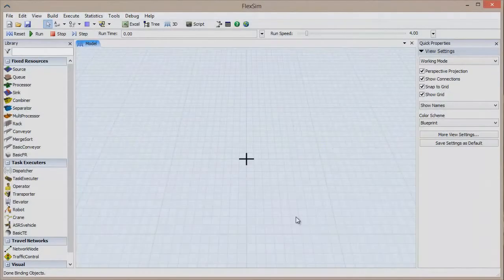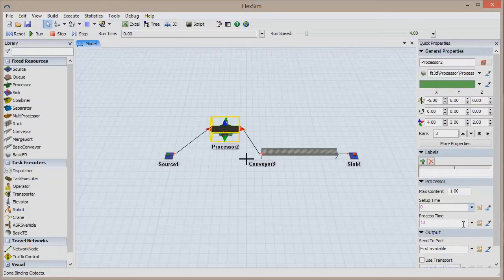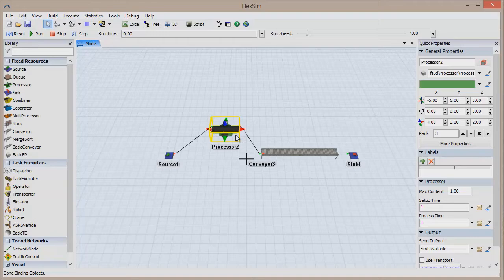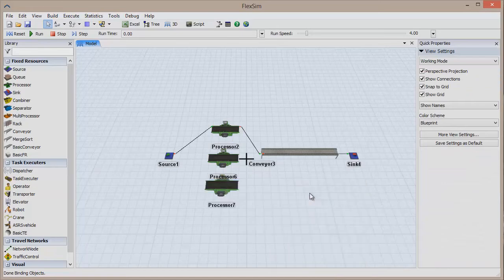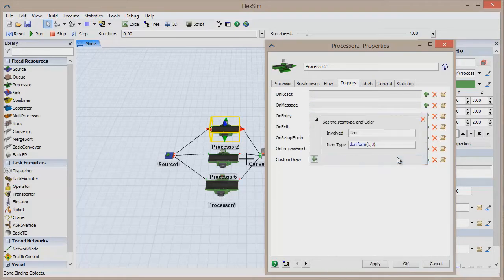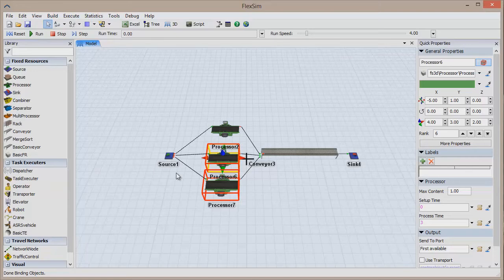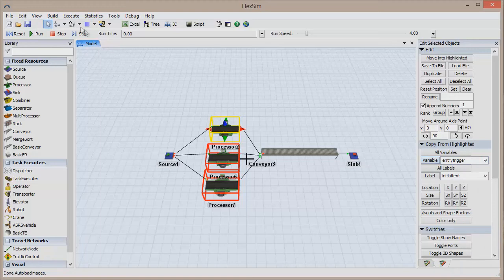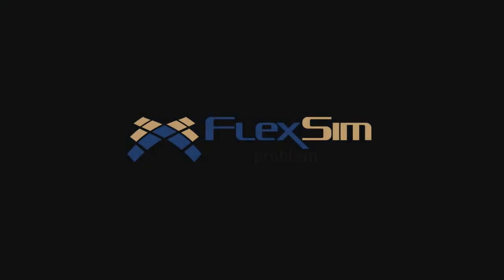FlexSim - Dica de como duplicar objetos no FlexSim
Neste video, nós iremos mostrar algumas formas fáceis e rápidas de duplicar objetos em um modelo de simulação.
Vamos iniciar criando um modelo simples. Arraste um source, um processor, um conveyor e um sink. Conecte os objetos iniciando do source até o sink. Clique no source para acessar a janela Quick Properties e configure o "Inter-Arrivaltime" com 0, dando-nos um fornecimento infinito de flowitems. Na janela de Quick Properties, altere seu "Process Time" para 3. Se você clicar em "Reset" e "Run", você verá o equipamento iniciar o processamento dos items em um ritmo rápido. Vamos adicionar alguns outros equipamentos para o modelo, e nós queremos que eles sejam idênticos ao primeiro processor. Eu sei que tudo o que realmente precisamos é uma mudança simples no tempo de processamento, mas, na maioria dos modelos, os objetos tem muitos parâmetros que foram personalizados, e portanto, a duplicação é a melhor opção.
Para copiar, simplesmente clique sobre o processor para destacá-lo; isto é registrado por uma caixa em amarelo ao redor do objeto. Mantenha pressionado a tecla "Ctrl" e pressione "C" de seu teclado. Então, movimente o seu mouse para a posição que você quiser fazer a cópia e pressione "Ctrl + V" de seu teclado. Como de normal, o processor foi duplicado, mantendo todos seus parâmetros. Alternativamente, você pode clicar com o botão direito do mouse sobre um objeto, selecionar "Edit" e então clicar em "Copy" para copiar um objeto. Clique com o botão direito do mouse em qualquer lugar no ModelView, e aponte em "Edit", e então clique "Paste" para duplicar um objeto na localização atual.
Conecte nossos dois processors no modelo, e então reset e execute. Todos os processors tem o mesmo tempo de processamento, então eles estão movimentando flowitems (entidades) a uma taxa elevada. Mas digamos que nós terminamos de editar um dos processors? Dê um duplo clique sobre o primeiro processors para abrir sua janela de propriedades e então encontre a guia "Triggers". Clique sobre o sinal positivo em verde para adicionar uma ação na trigger "OnEntry", e selecione "Set Itemtype and Color" da lista. Clique em "Ok" para salvar e feche a janela.
Se você resetar e rodar o modelo, você verá que somente um dos processors está produzindo items coloridos. Nós podemos editar isto e qualquer outro parâmetro para dentro dos demais processors sem a necessidade de deletar e recriá-los. Primeiro, nós necessitamos selecionar os objetos que nós queremos copiar para ele as propriedades. Mantenha pressionado o botão "Ctrl" e clique para selecionar os outros dois processors. Tenha em mente que o os objetos selecionados sempre terão uma caixa vermelha ao redor, mesmo se eles estiverem destacados.
Clique em "View" na barra de menus e escolha "Edit Selected Objects". Este é um recurso muito potente dos utilitários com muitas opções, mas para nossa opção atual, nós estamos preocupados com a seção "Copy From Highlighted". Você pode copiar qualquer e todos os parâmetros de um objeto, incluindo variáveis, labels, localização, rotação e tamanho, elementos visuais. Nós precisamos de algo para copiar a partir, então clique para destacar o primeiro processor, dando a ele uma caixa em amarelo. Acesse o menu drop-down "Variable", e selecione "entrytrigger" da listagem, então clique no botão "Variable".
Resete e rode o modelo. Todos os nossos processors estão agora trabalhando com flowitems coloridos porque nós com sucesso copiamos esta trigger para os outros dois processors. Usando o utilitário "Edit Selected Objects" é uma forma conveniente para copiar alterações generalizadas ou complexas de uma só vez.
Para mais informações sobre os produtos da FlexSim ou para visualizar mais dicas e sugestões para o sucesso na modelagem, por favor, visite